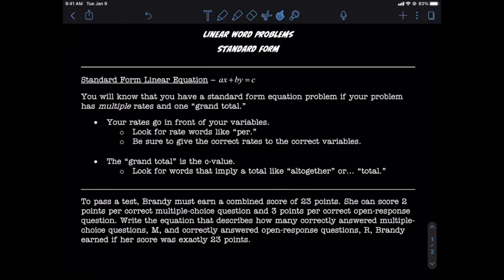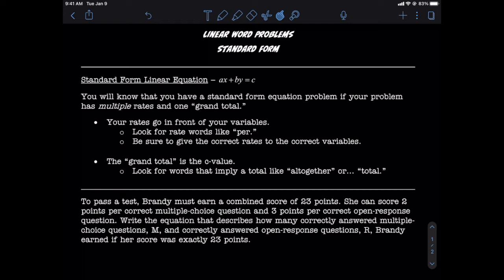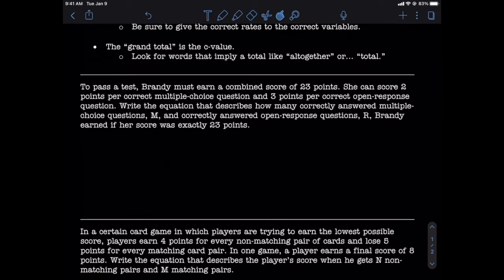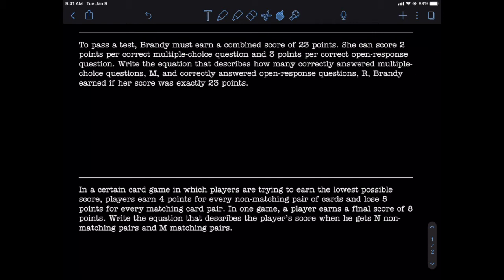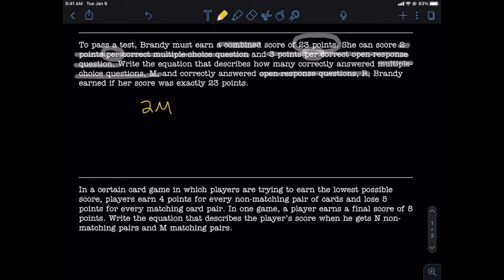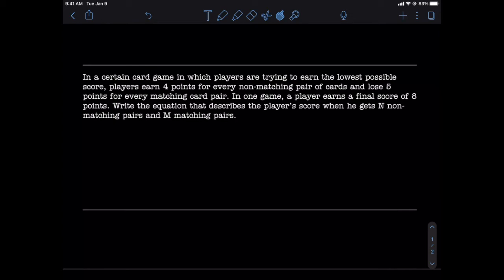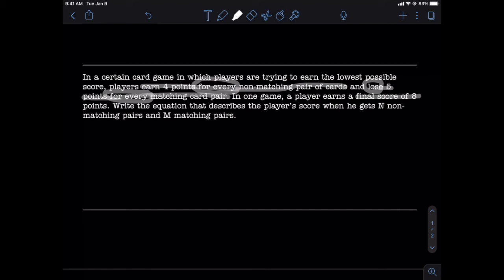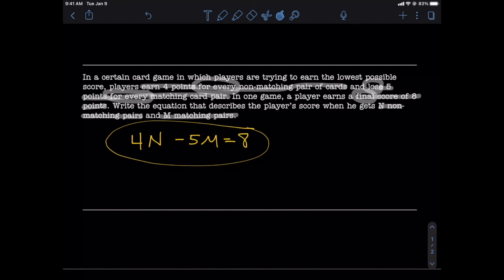Linear Word Problems - Standard Form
This video provides a brief tutorial on how to write a standard form equation from a word problem (when it is appropriate).

Good luck!